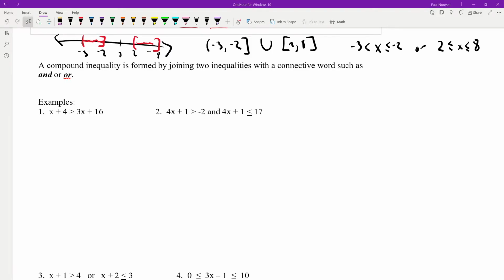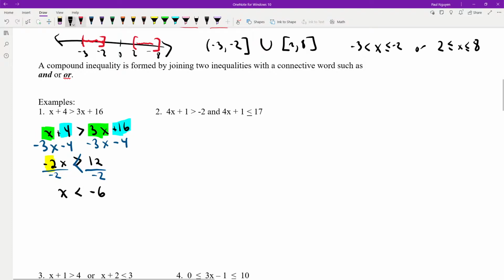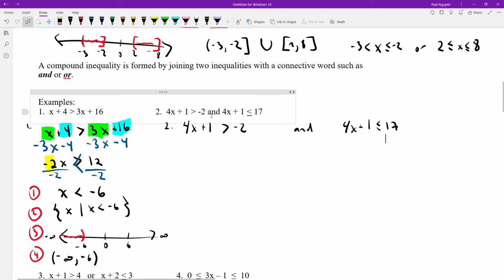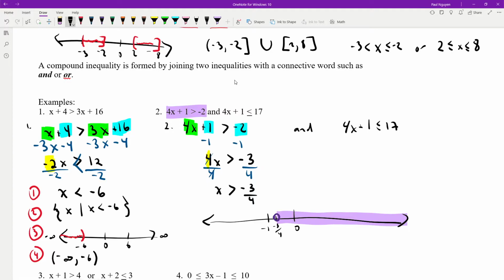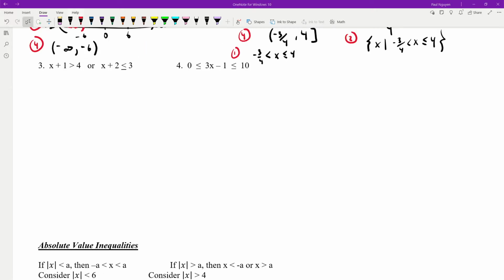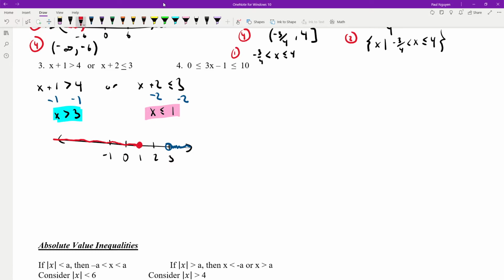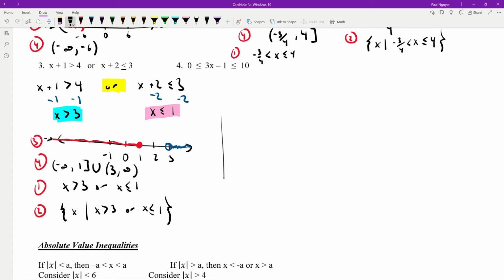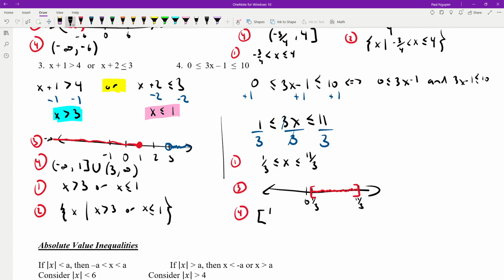Math 1513 - 1.5 Solving Compound Inequalities